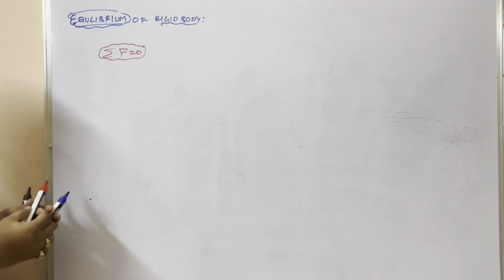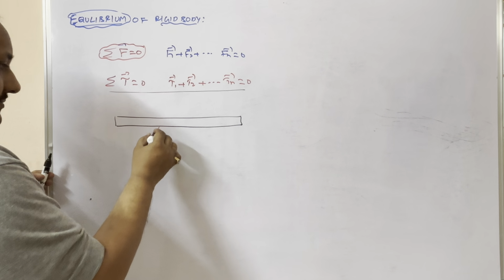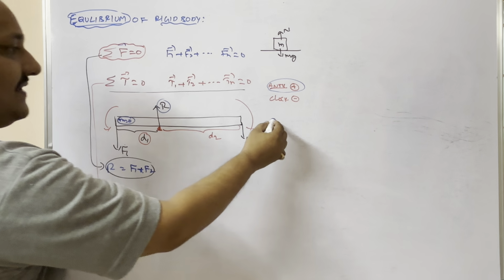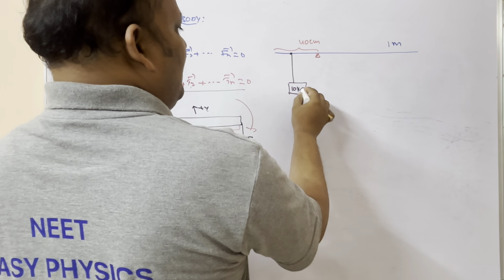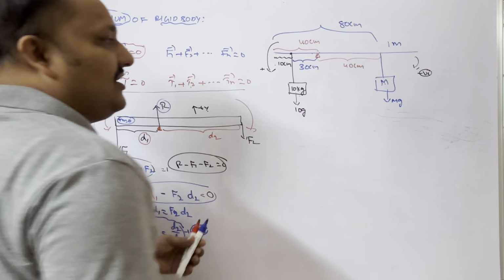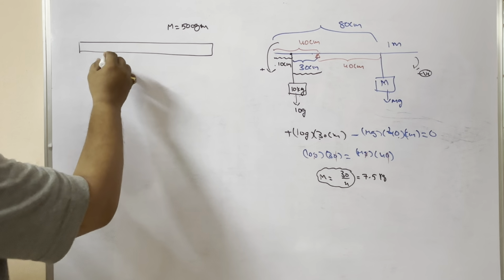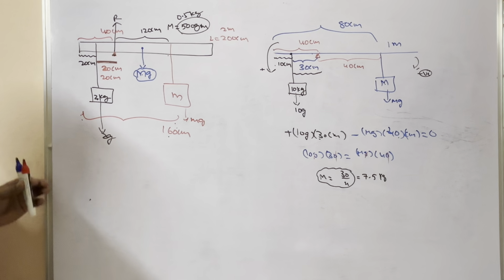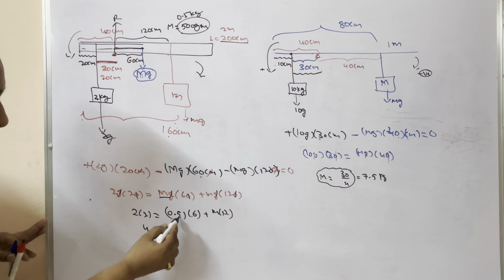Rotational equilibrium: Part 10(Rotational dynamics)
How to find given mass by applying rotational equilibrium